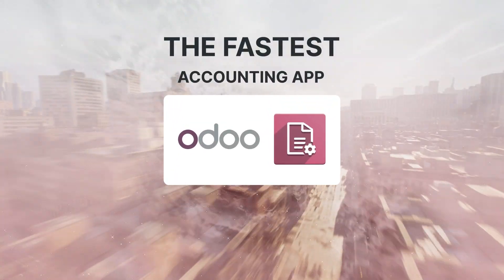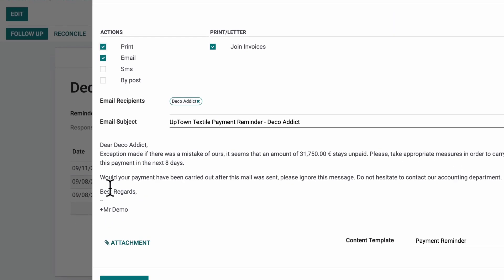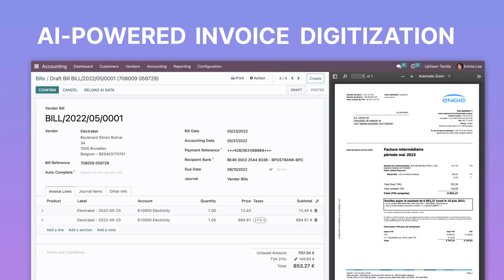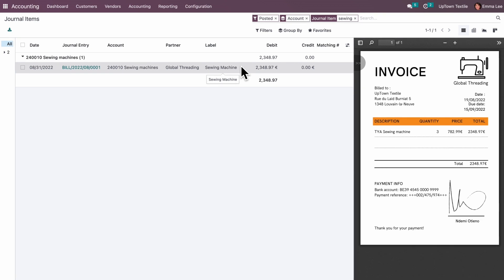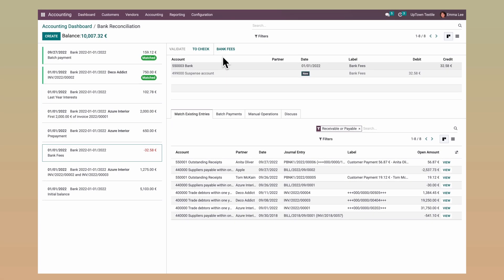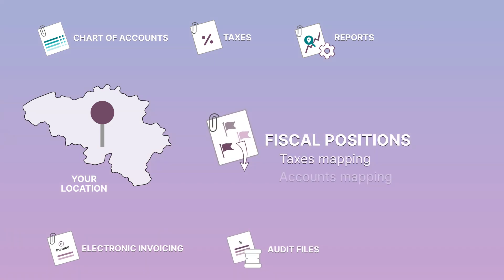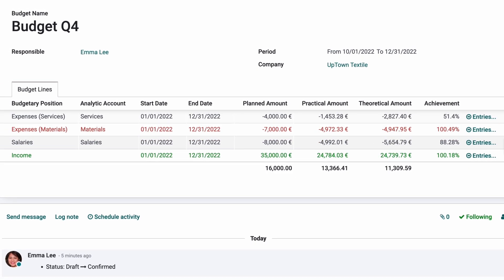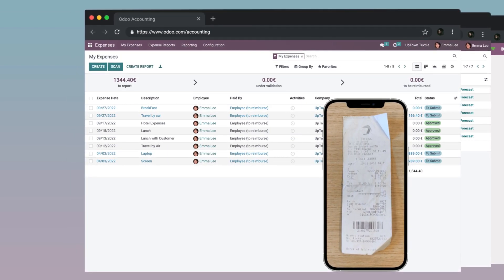(ARCHIVED) Odoo Accounting - The fastest online accounting app!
Meet Odoo Accounting, the free cloud accounting software with blazing-fast efficiency. For companies of all sizes and fiduciaries alike, Odoo's accounting app offers comprehensive solutions within an easy-to-use interface.